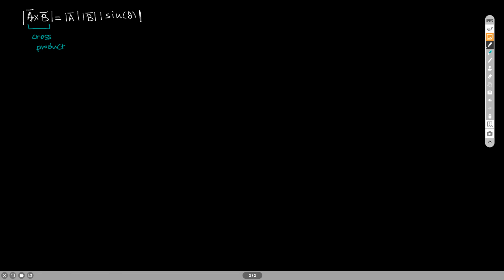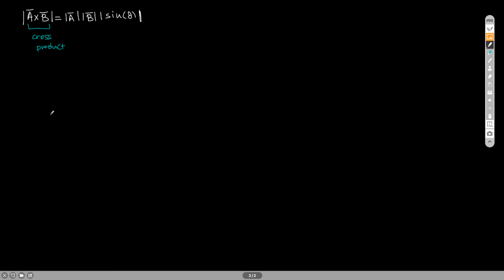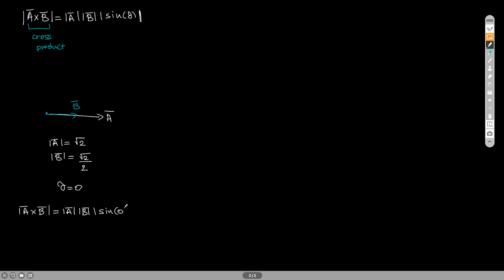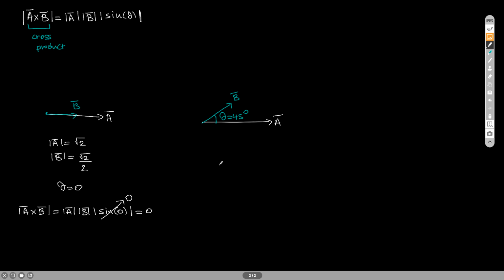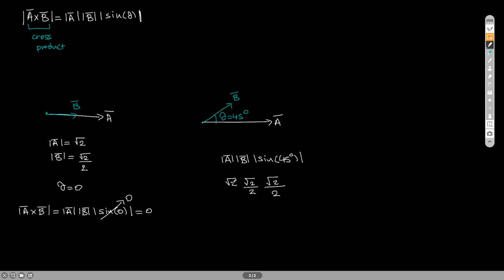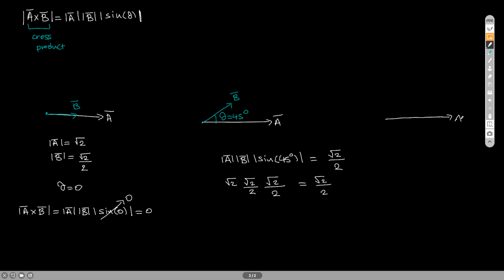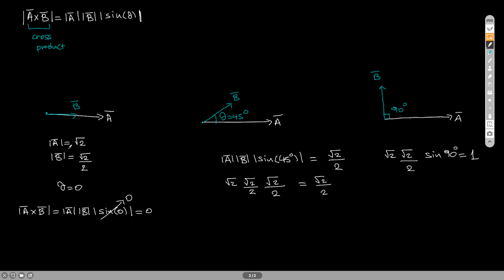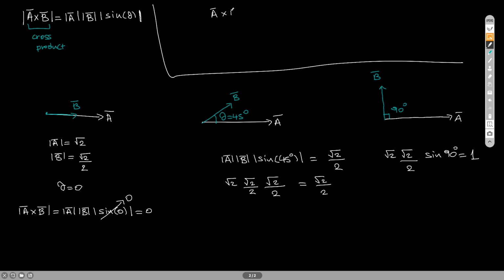Cross product: how to find the magnitude